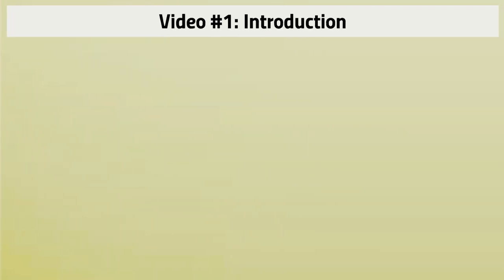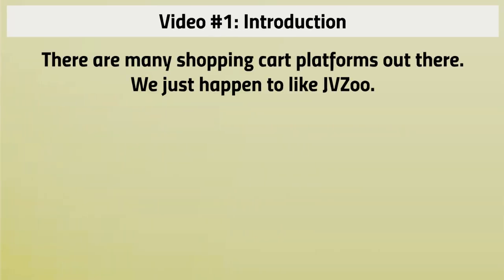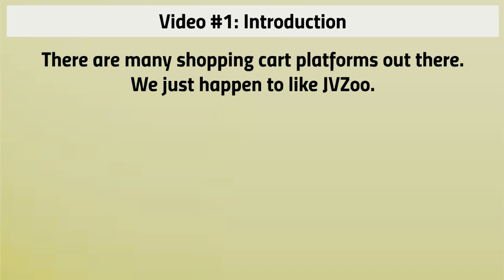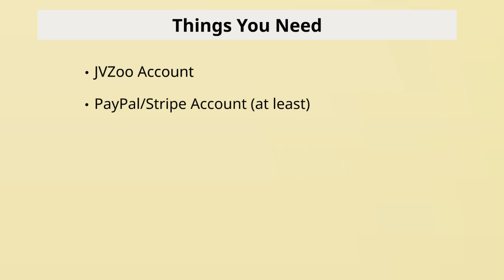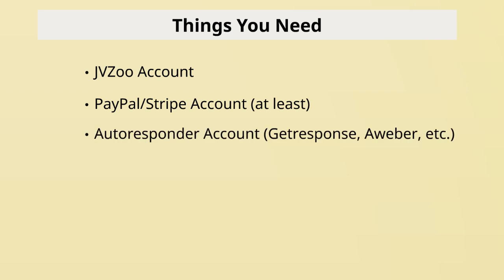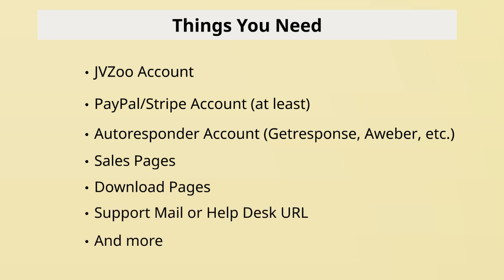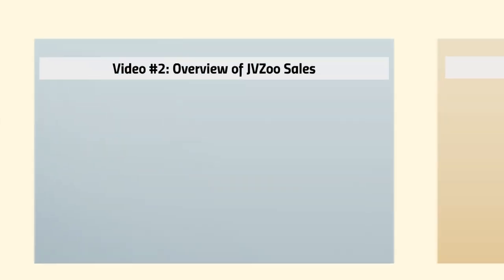👋 Funnel Intro: Start Here for a Profit Machine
Stop leaving money on the table. This is your starting point for building a automated system that attracts leads, nurtures them, and converts them into paying customers on autopilot. Your profit machine awaits.